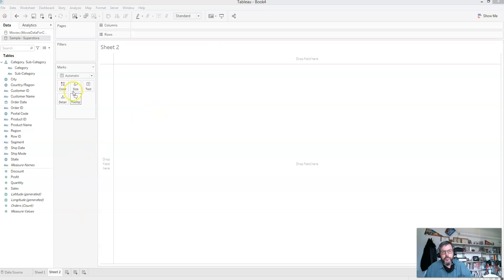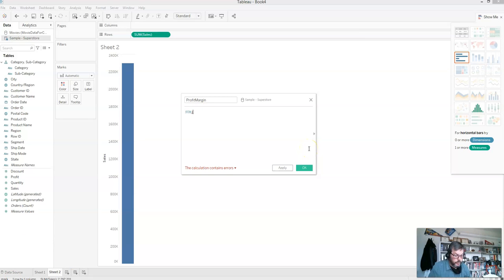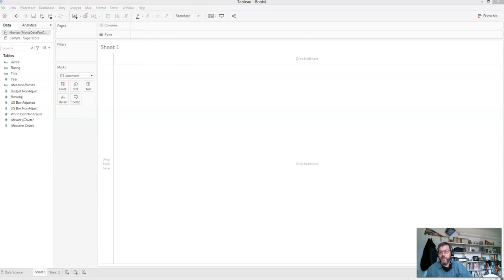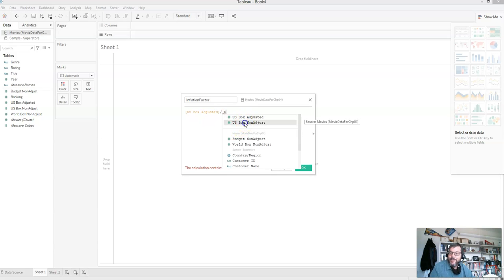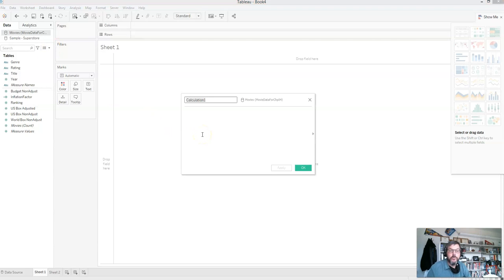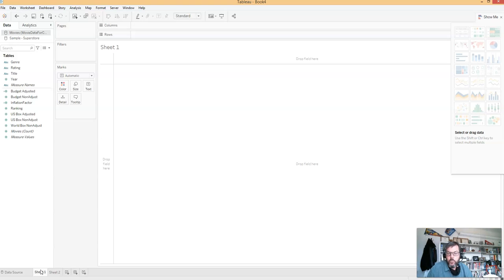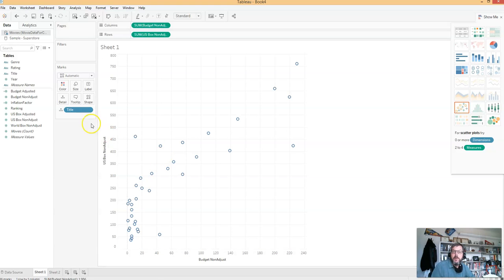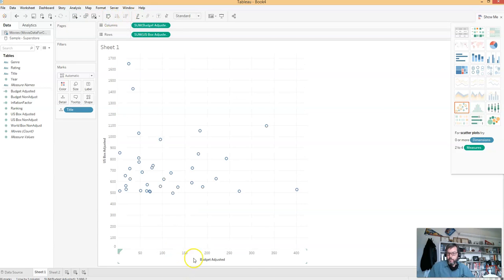Chapter 4 Part 2 (Loth)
This one shows the basic syntax for creating your own calculated fields.